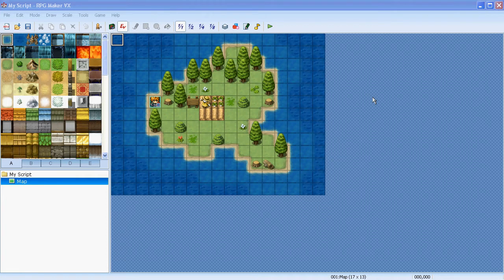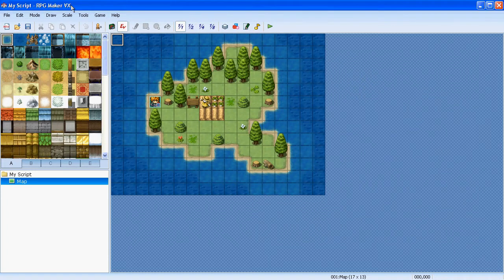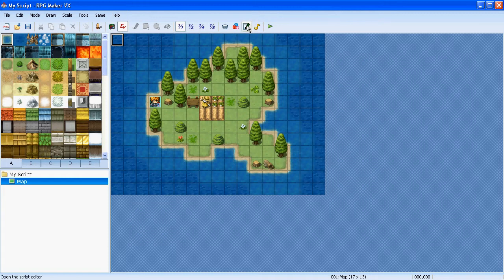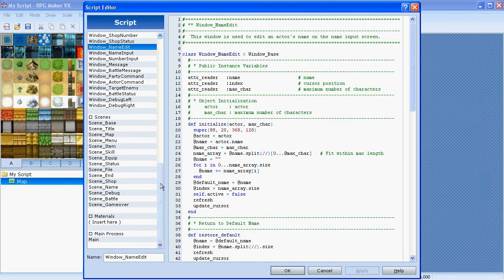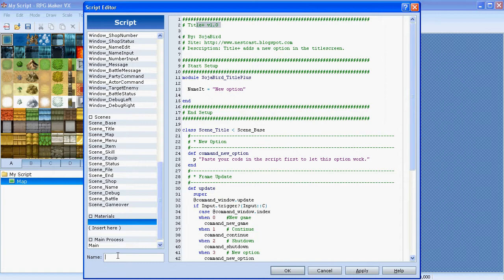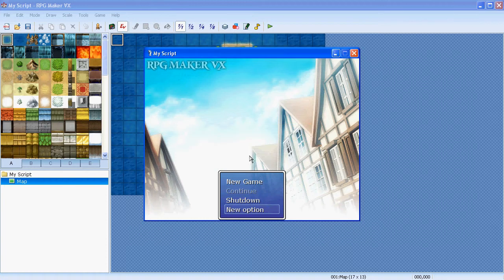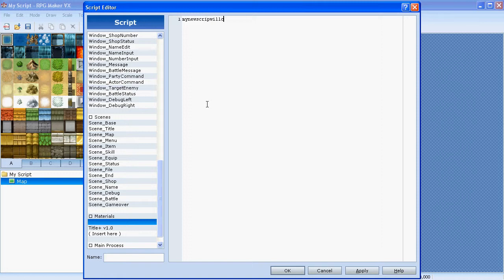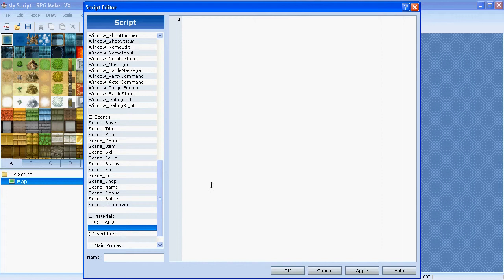Scriptology - Episode 001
In this very first tutorial I'll point out the very very basics on scripting. I mostly talk about importing scripts and I also give some small tips for everyone who just want to start using scripts in RPG Maker VX.

I also have to appologise for my English as well for the confusion that I could create in the video. Besides that it´s the very first tutorial (the showing video is like the 7th or 8th recording), I'm also Dutch wich makes my English a bit hard to follow on some points.

if you want to keep updated on my scripts (just search for my name, you'll find my topics in my profile). RPGrevolution is also the place where you can download my scripts wich seems to be pretty decent.

This also reminds me on a quick tip wich didn't make it in the final recording, get some scripts and see if you can find out how they work. The best way to do this, you'll learn in the next episode of Scriptology.

Greatzz,
SojaBird.